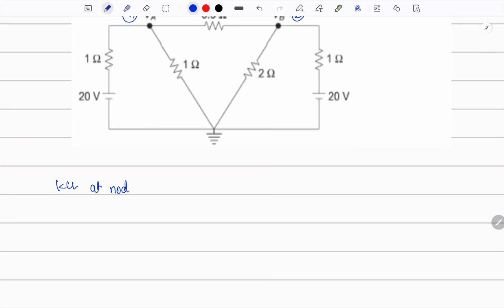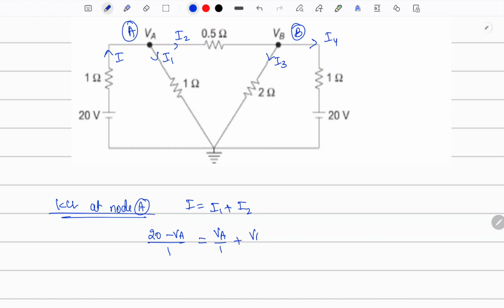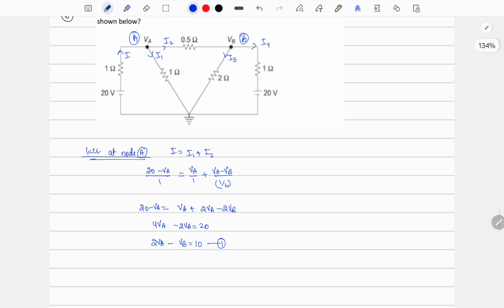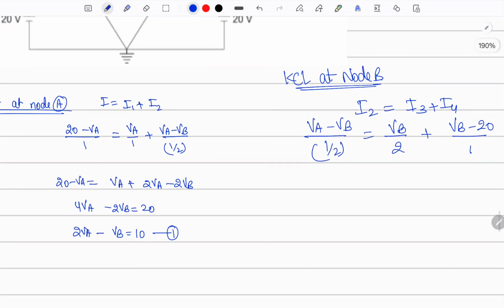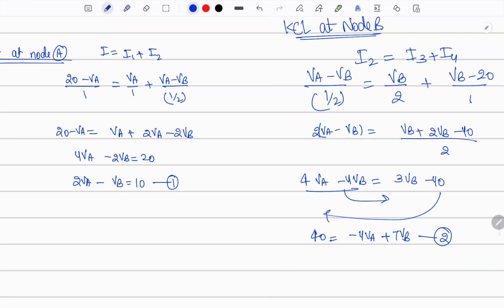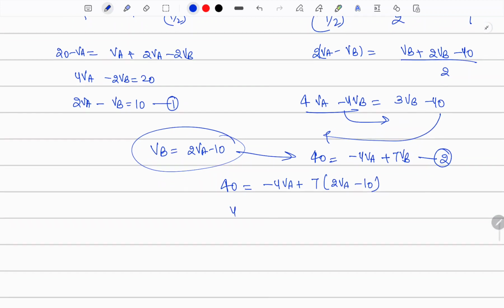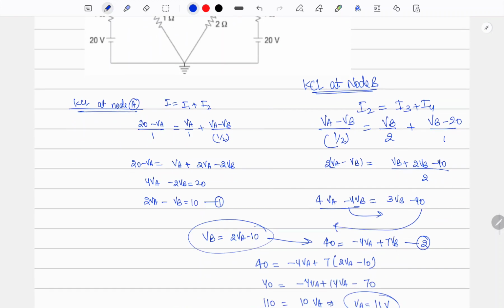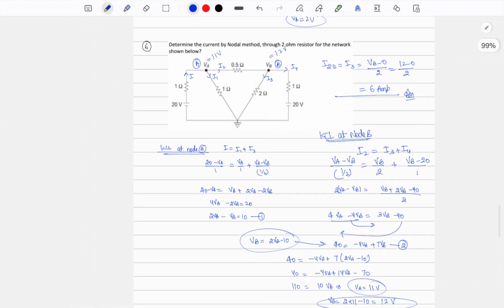Nodal Analysis part3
Nodal Analysis (also called Node-Voltage Method) is a fundamental technique in electrical circuit analysis, based on Kirchhoff’s Current Law (KCL).

A node is a point in a circuit where two or more circuit elements meet.

🔷 Objective of Nodal Analysis:
To find the voltages at different nodes with respect to a reference node (usually ground).

🔷 Basic Steps in Nodal Analysis:
Identify all nodes in the circuit.

Choose a reference node (ground). Assign 0V to it.

Label node voltages for the remaining (non-reference) nodes.

Apply KCL at each non-reference node:
The algebraic sum of currents leaving a node is zero.

Express currents in terms of node voltages using Ohm's law:
𝐼=V/R

Solve the resulting equations to get node voltages.

🔷 Important Notes:
Use supernodes when a voltage source is connected between two non-reference nodes.

If a voltage source is connected between a node and ground, its voltage directly gives the node voltage.

🔷 Advantages of Nodal Analysis:
Reduces the number of equations compared to mesh analysis, especially in circuits with many components in parallel.

Works well for circuits with many voltage sources (using supernodes).